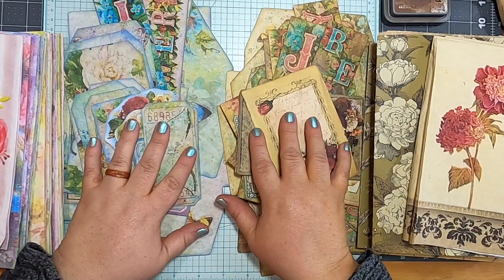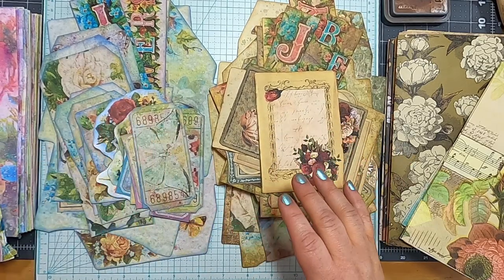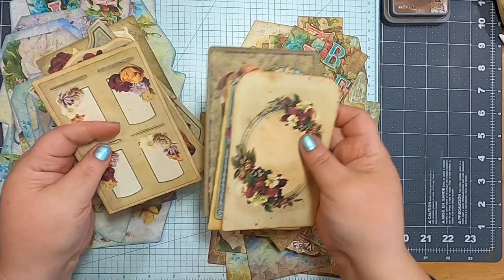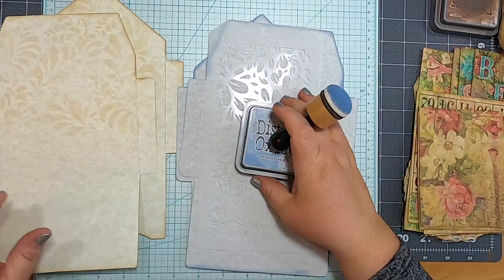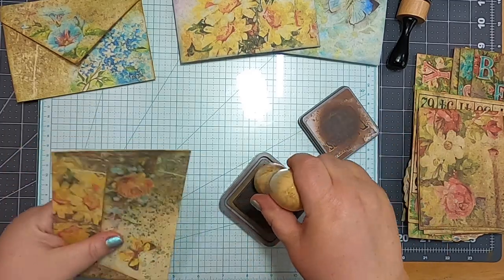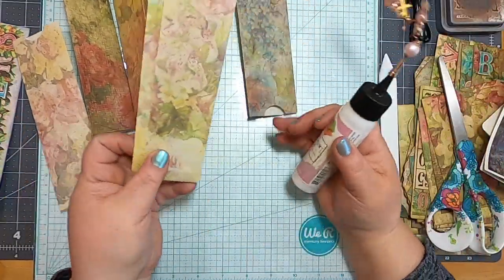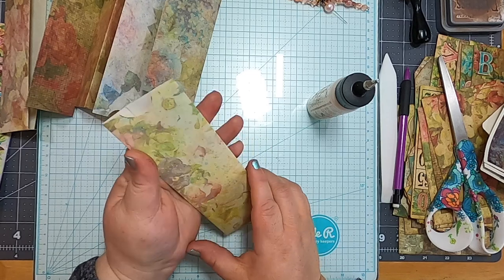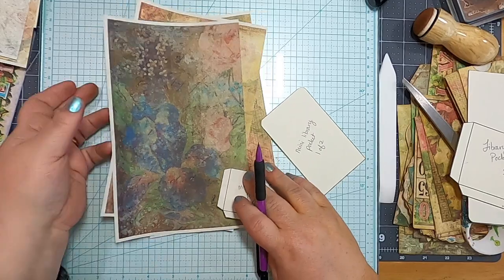Processing Ephemera, making pockets and paper bags - Watercolor Flowers Journal Start to Finish